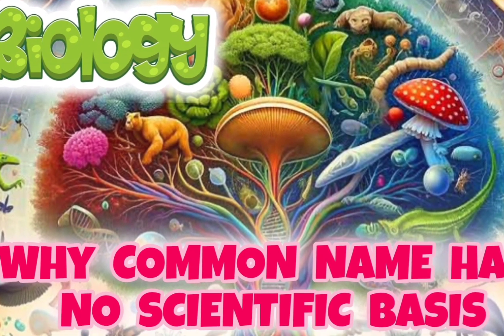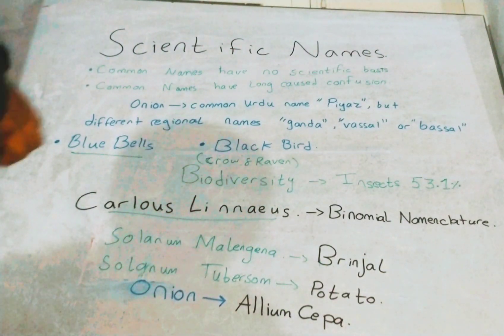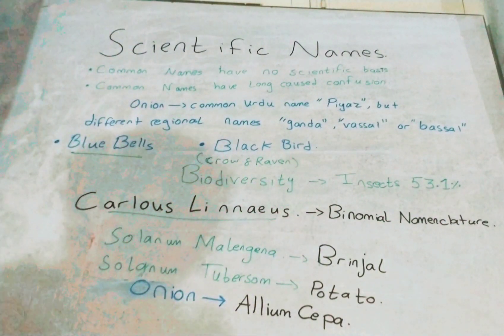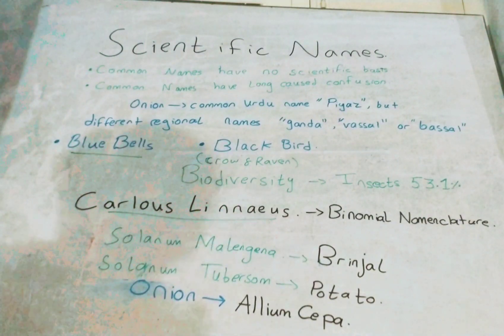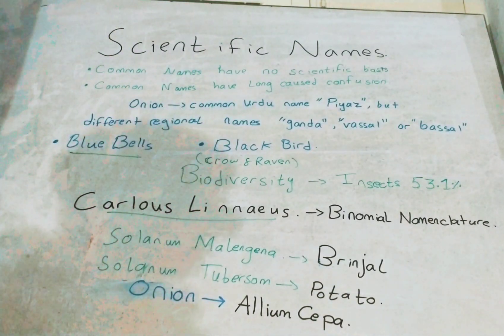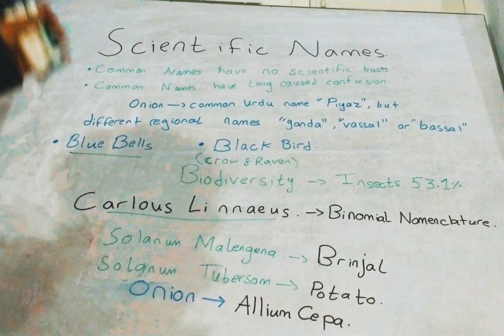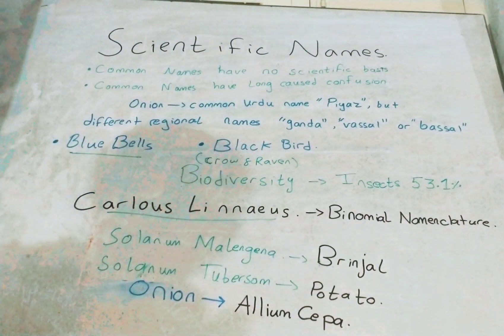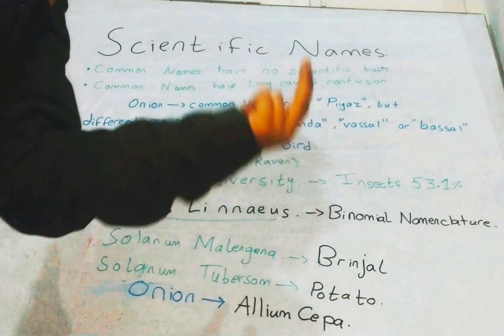WHY COMMON NAMES HAVE NO SCIENTIFIC BASIS